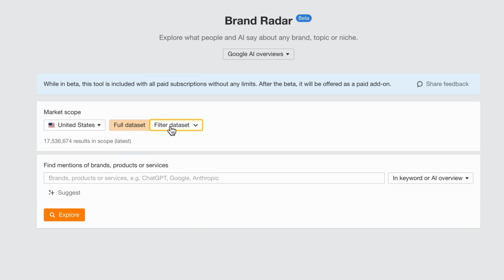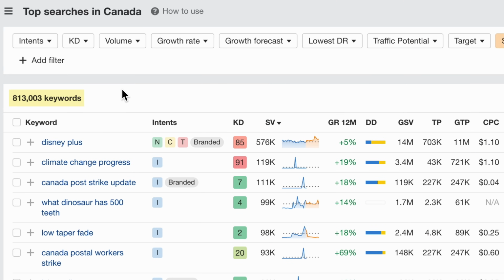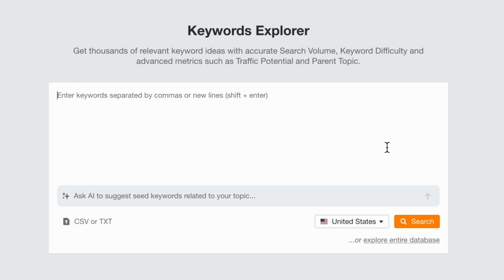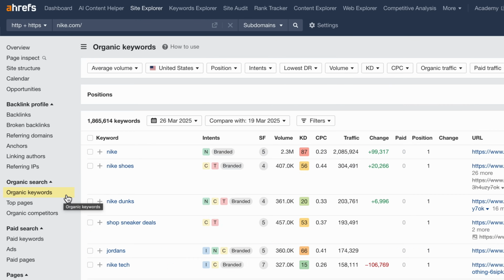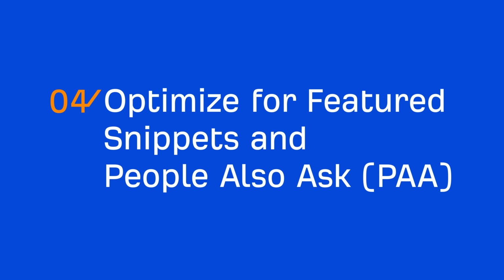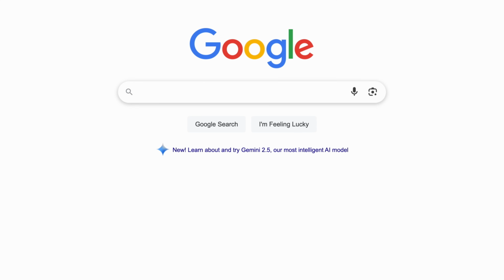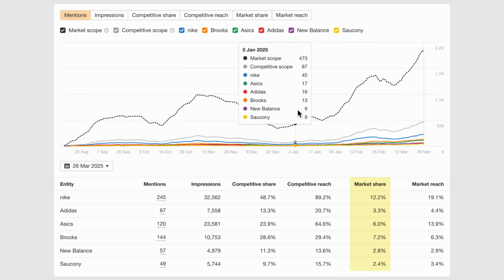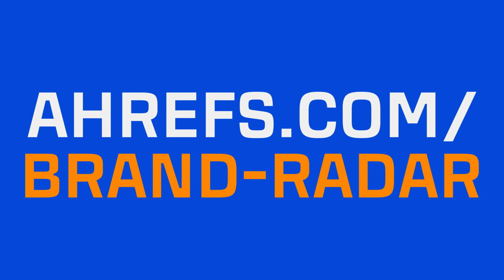How to rank in AI overviews in 6 steps | Ahrefs Tutorials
Learn how to rank in Google’s AI Overviews in just 6 clear steps with Ahrefs.

I Analyzed 300K Keywords. Here’s What I Learned About AI Overviews

Learn how Ahrefs makes it easy to spot, track, and capture AI Overviews traffic and rankings.

This video covers:

(00:00) Intro
(00:33) What are AI Overviews
(03:07) #1: Target long-tail keywords
(04:08) #2: Target low-difficulty keywords
(05:16) #3: Match informational search intent
(06:18) #4: Optimize for featured snippets & PAAs
(07:38) #5: Improve your brand's presence in AI search
(09:43) #6: Find AI visibility gaps
(10:43) Outro

You’ll also see how Ahrefs Brand Radar and Keywords Explorer work together to benchmark your brand’s presence in AI search against competitors, uncover AI visibility gaps, and spot key topics that trigger AI-generated summaries — so you can turn AI Overviews into a consistent growth channel.

Monthly webinars on Ahrefs tools are held live on this channel

to see if there are events happening near you.